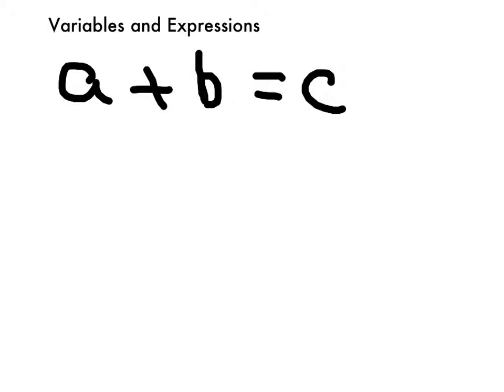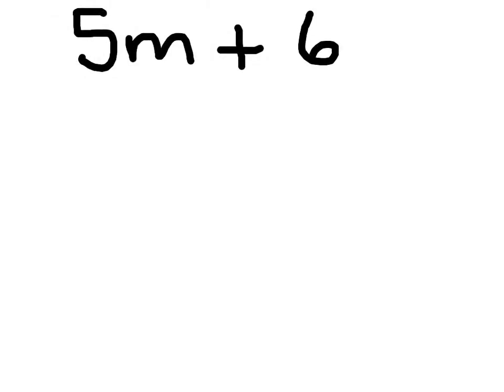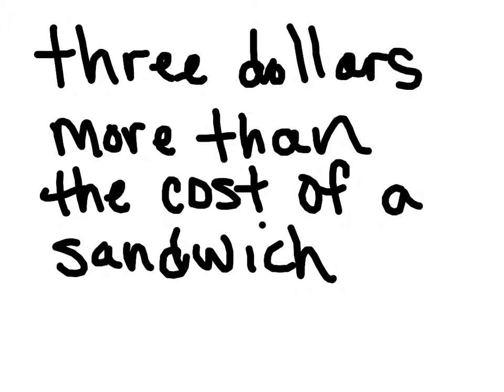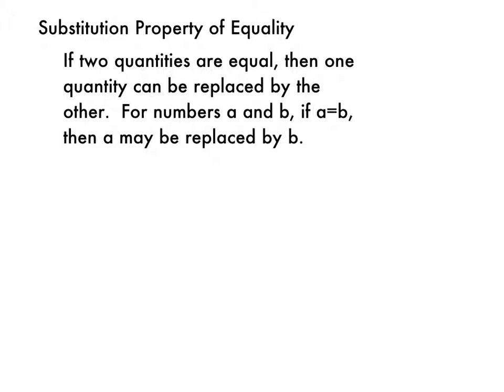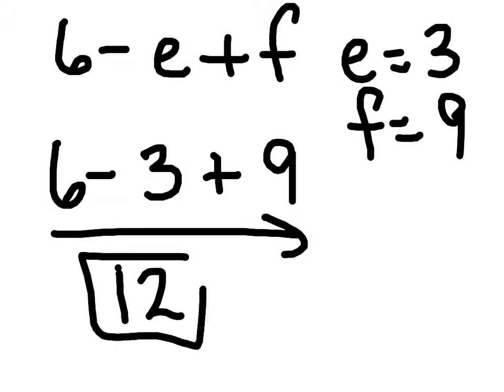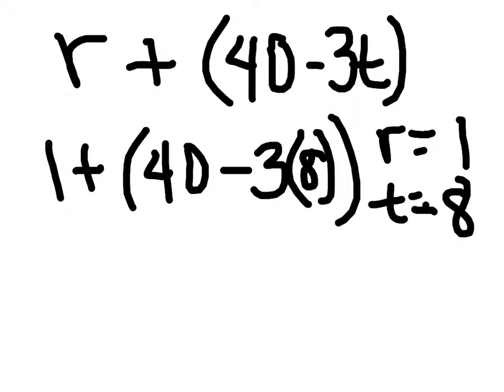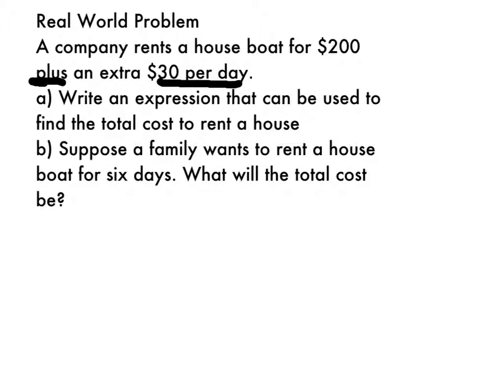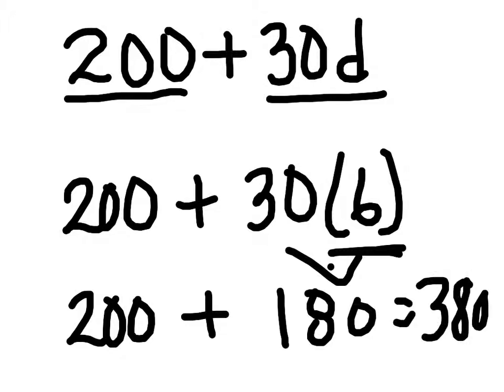Variables and Expressions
Variables and Expressions; Substitution Property of Equality